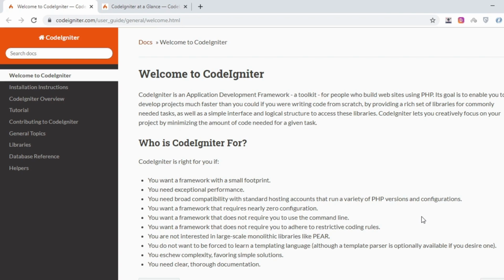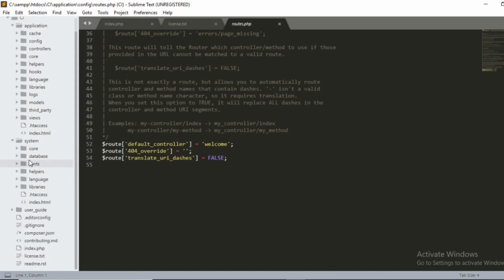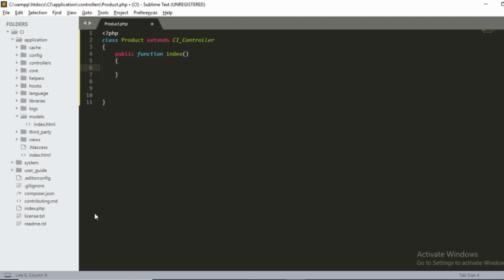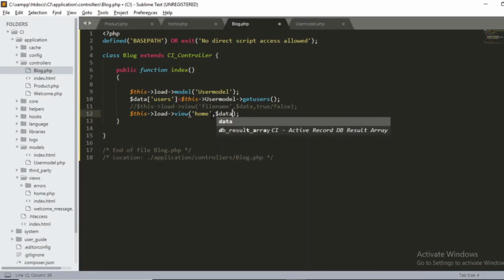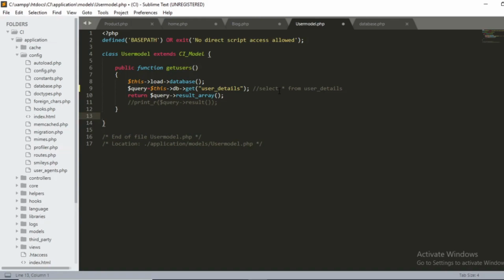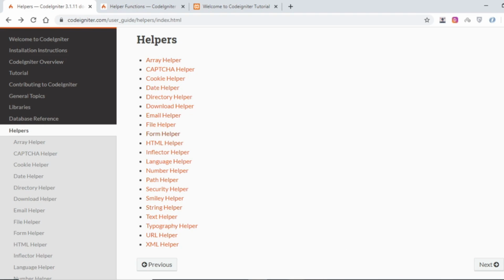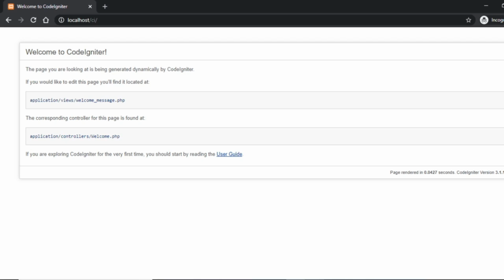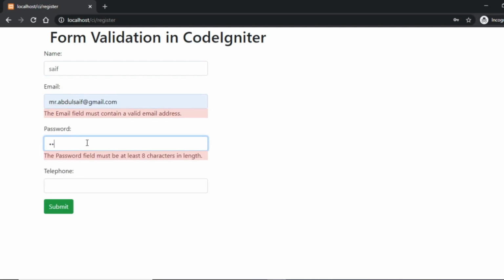Beginner Tutorials for Codeigniter - Basics of Codeigniter 2022 - Tutorialsfor.com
This is video series on Php codeigniter framework tutorials step by step for beginners and in this video is all about basics of Codeigniter
 What is codeigniter ?
 MVC in Codeigniter (Model View Controller)
 Directory Structure in Codeigniter
 How Codeigniter Works
 Controller in Codeigniter
 Models in Codeigniter
 Views in Codeigniter
 How to Connect Codeigniter with Database
 How to remove index.php from url in codeigniter
 Query Builder Class in Codeigniter
 Autoload.php file in Codeigniter
 Libraries in Codeigniter
 Helpers in Codeigniter
 How to add Bootstrap CSS & JS files in codeigniter framework
Form validation in codeigniter